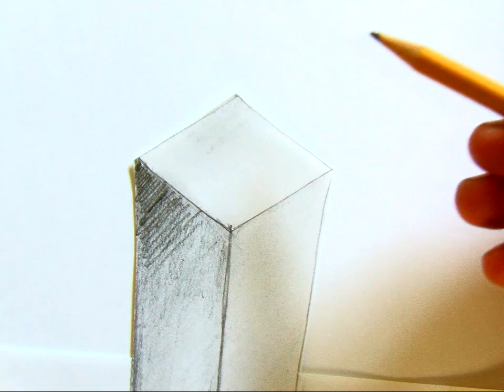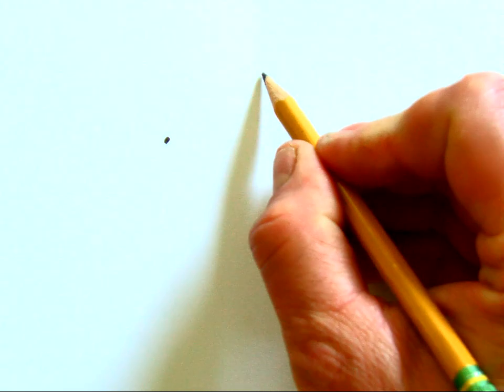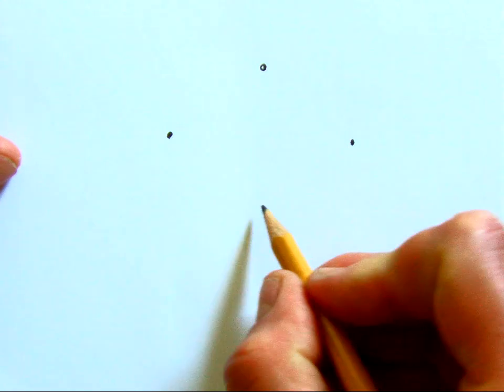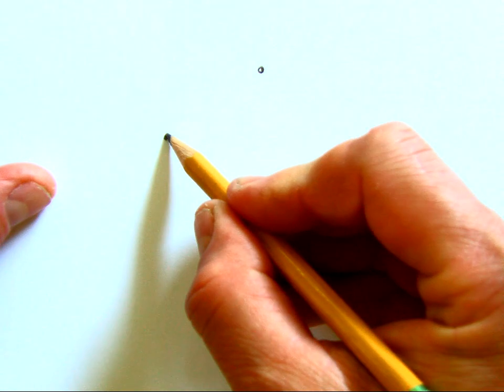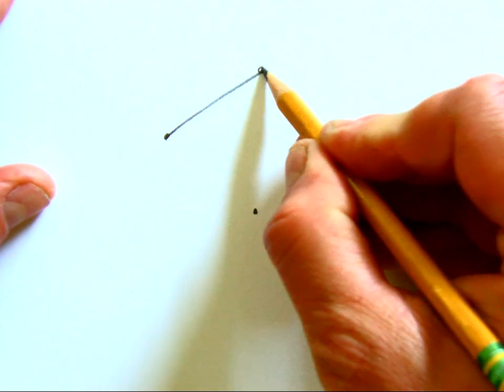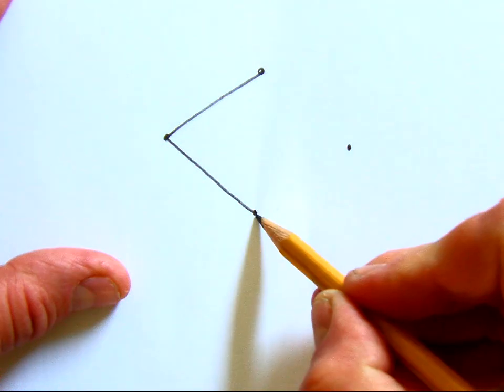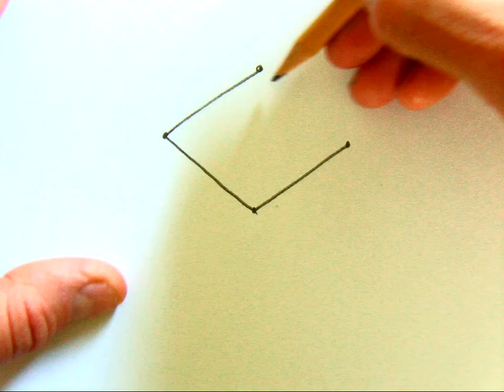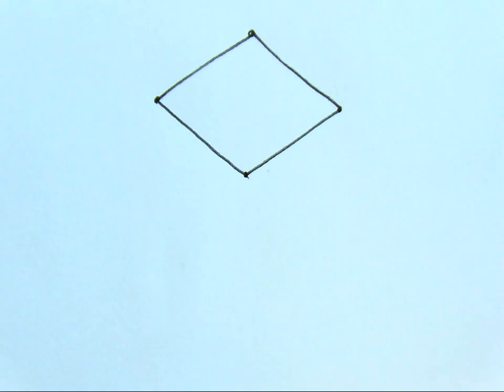Floating 3D Block Drawing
Here, we use single point perspective to help create the illusion of a floating block.